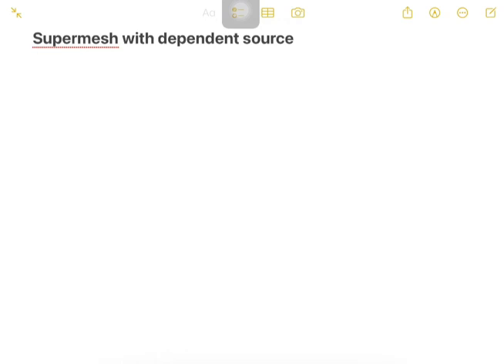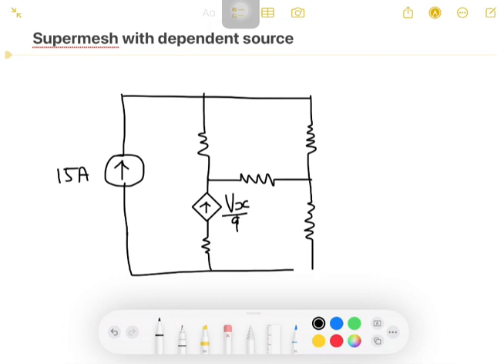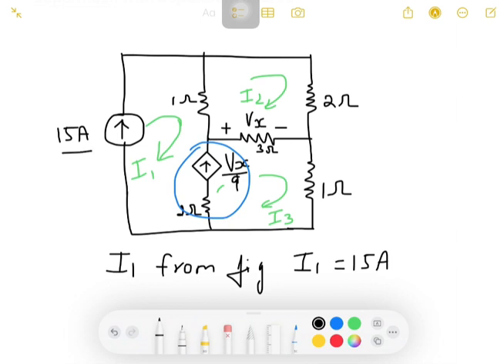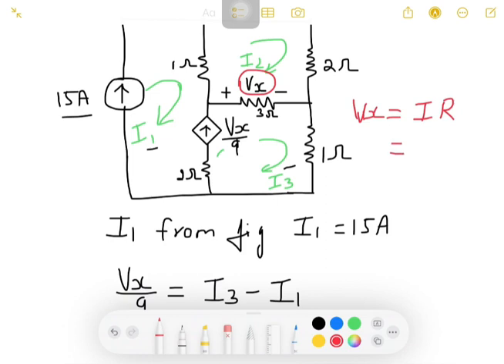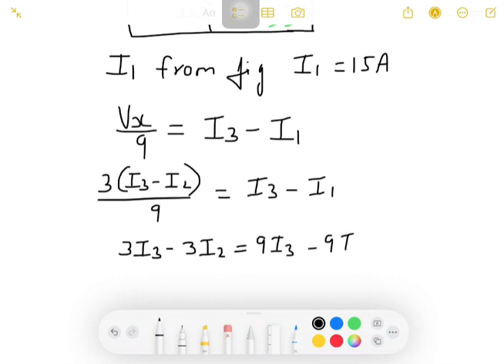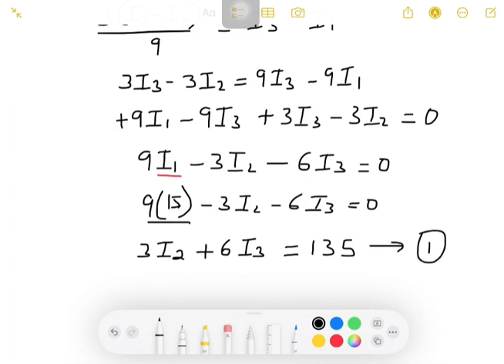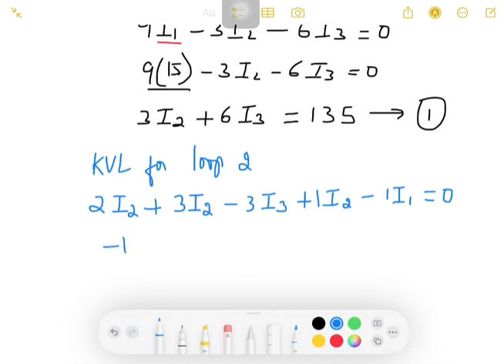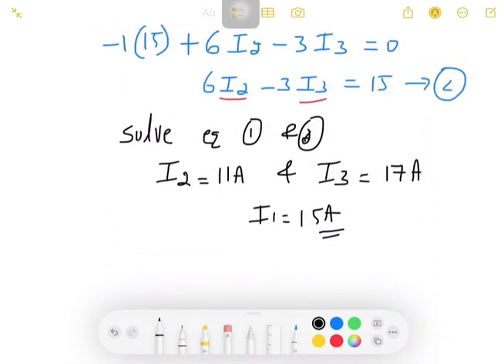Supermesh Analysis with dependent source